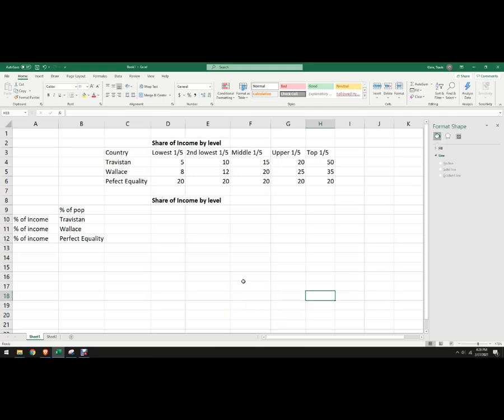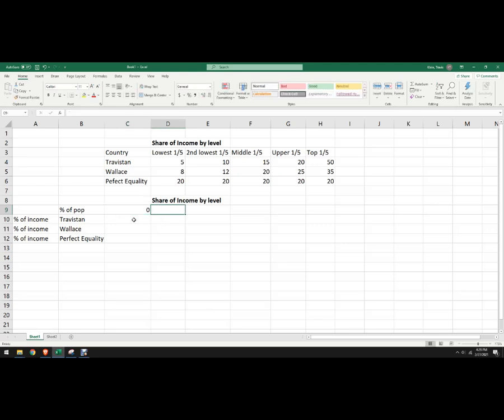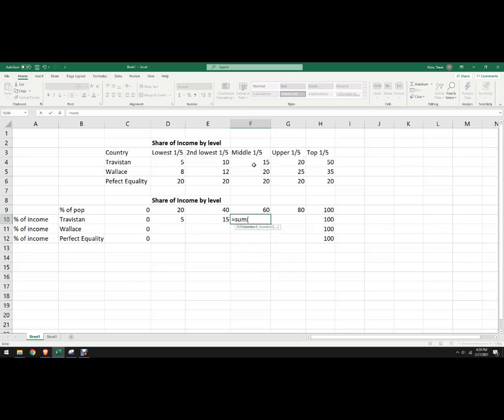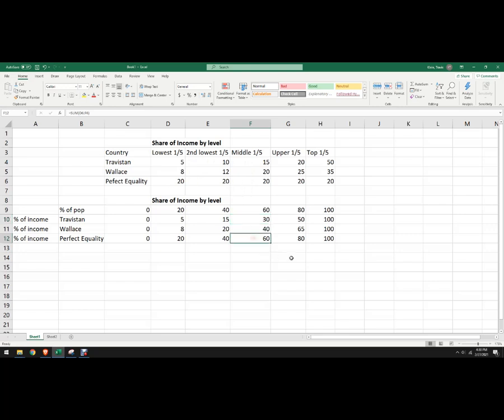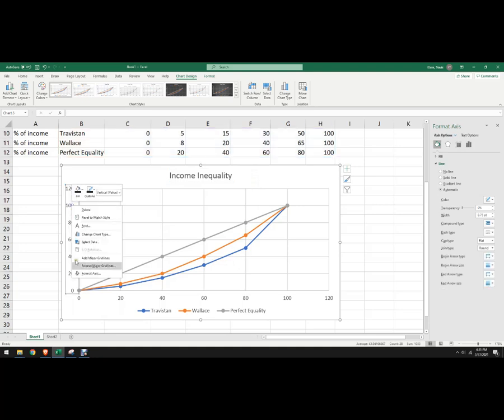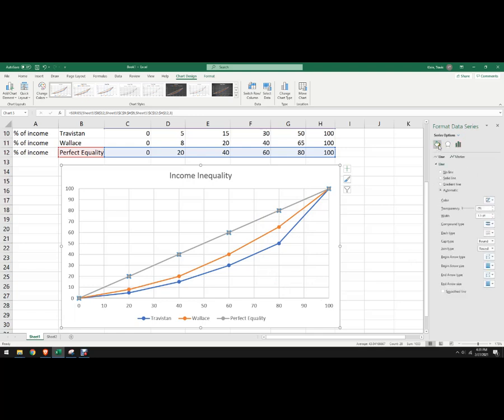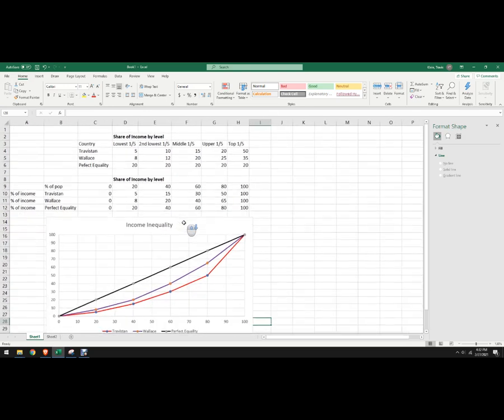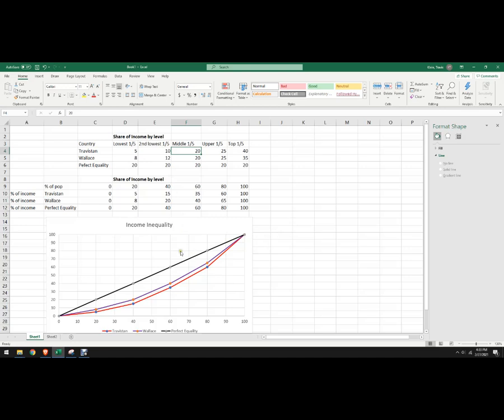How to make a Lorenz Curve in spreadsheet programs like Microsoft Excel or Google Sheets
How to make a Lorenz Curve in a spreadsheet program like Microsoft Excel or Google Sheets.

The process and steps to make your own Lorenz Curves that you can paste into Powerpoint, Word or a Website